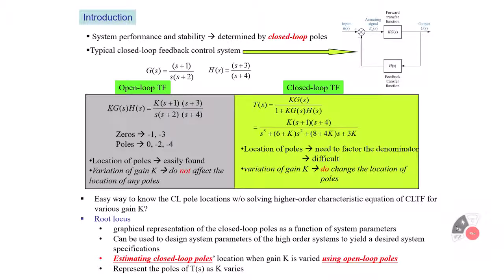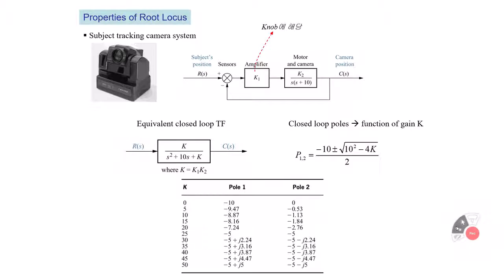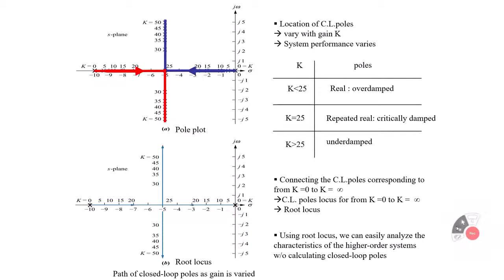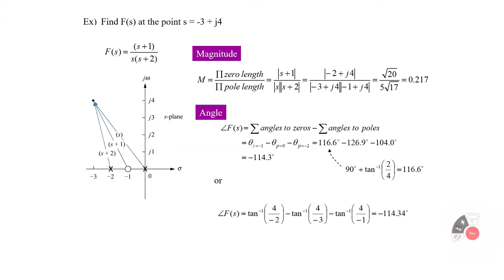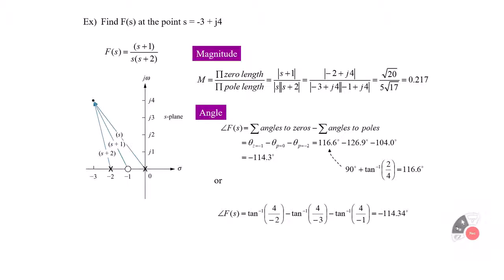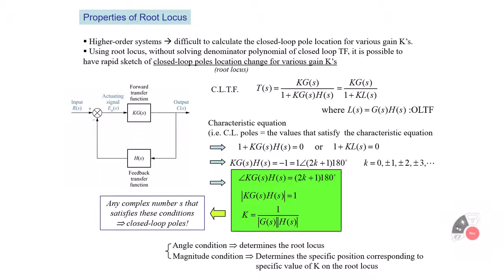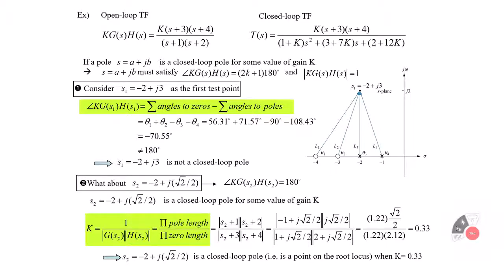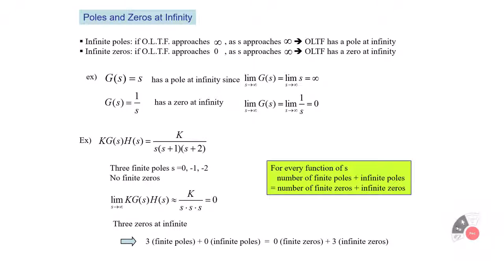AUTOMATIC CONTROL-ROOT LOCUS TECHNIQUE 01-Kwan-Woong Gwak- Sejong University Aerospace Engineering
AUTOMATIC CONTROL-CHAPTER 8 -ROOT LOCUS TECHNIQUE 01-INSTRUCTOR-Kwan-Woong Gwak- Sejong University  Mechanical and Aerospace Engineering